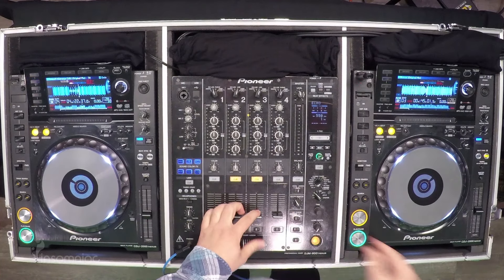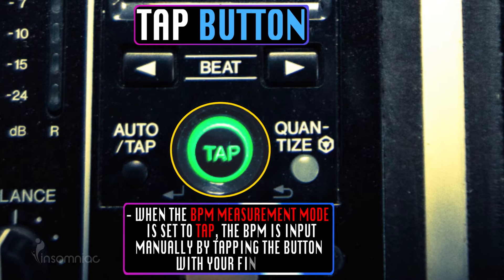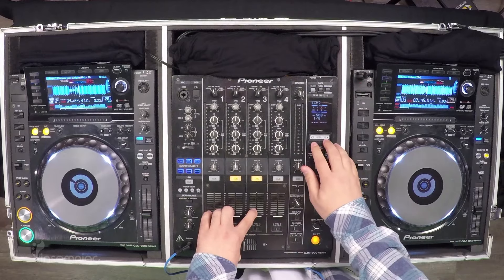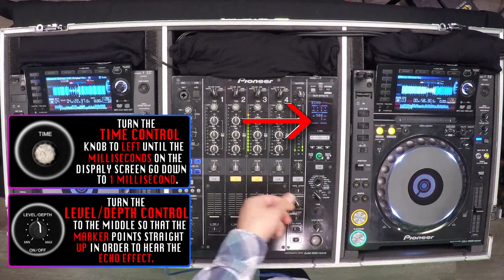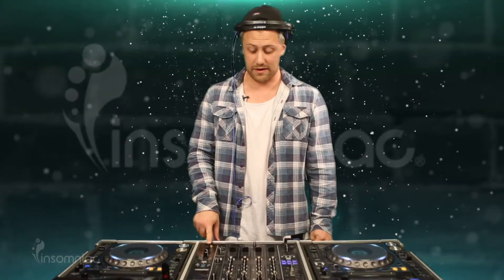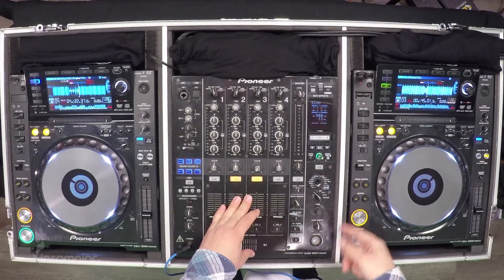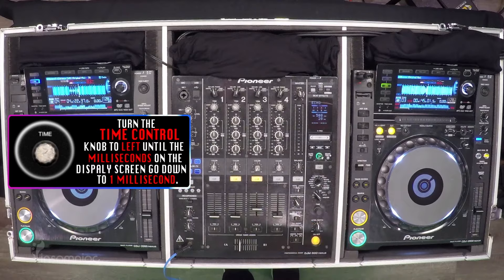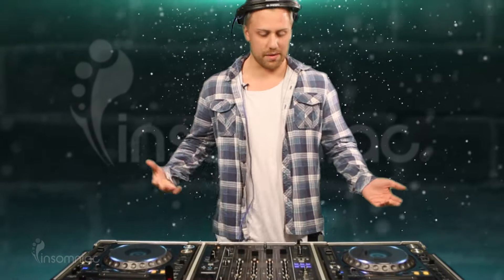See DJs Episode 14, Mastering the Echo Effect With Kayzo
You know that high-pitched metallic sound you hear when a DJ tweaks the knobs on a breakdown? That’s done using the echo effect. Execute the perfect drop by learning the basics of this clutch DJ move from Kayzo.

Featuring top talent like 12th Planet, Kayzo, Flinch and Brazzabelle, Insomniac’s ‘See DJs’ tutorial series teaches fledgling performers all the ins and outs of the Pioneer CDJ-2000s, the industry standard in DJ performance equipment. From organizing tunes and manipulating effects to mixing and EQing, each producer will walk you through all their tricks of the trade. Tune in and tune up your skills.

Artist: Dom Dolla & Go Freek
Song: "Define (Original Mix)"